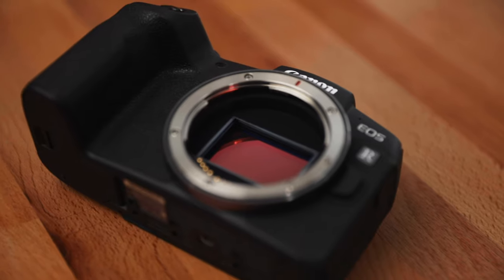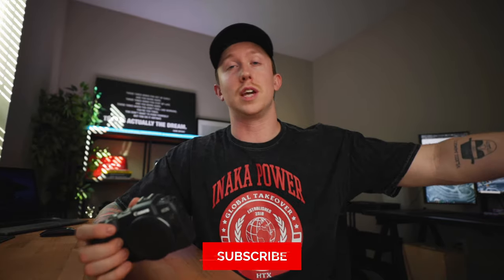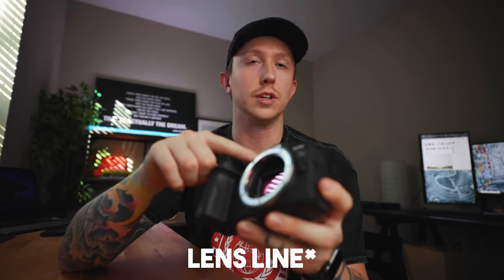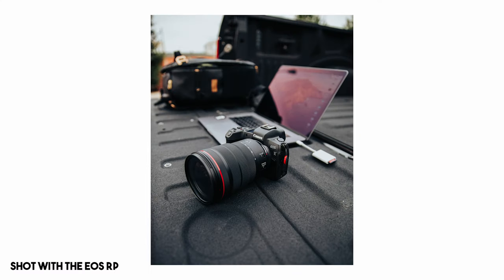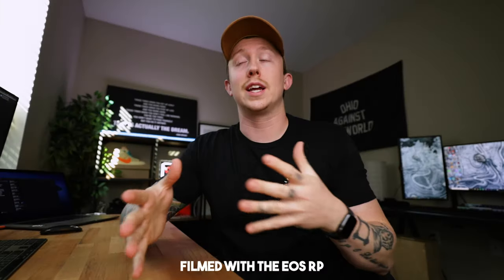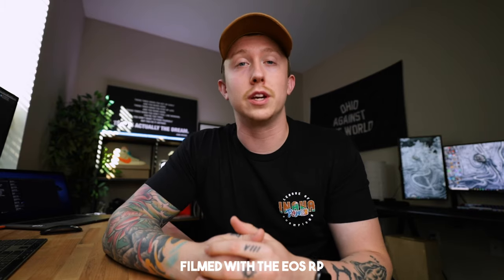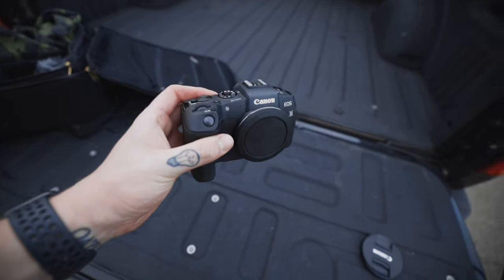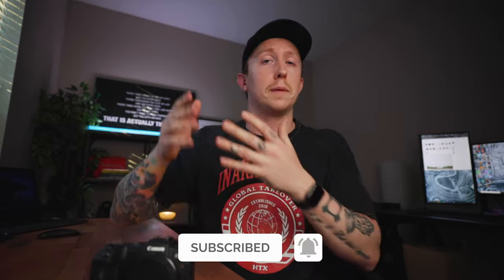CANON EOS RP | The Secret Powerhouse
The Canon EOS RP might be the best camera 2020 on a budget. I have had this camera for the past 6 months now and I have been happily surprised.

I talk about everything I love about this camera, all the things I dislike as well as who I think this camera is perfect for. The Canon EOS RP might be the most underrated camera of 2020. Enjoy the Canon RP video tests as well!

ALL my camera & tech gear

Canon EOS R5 (A Cam)